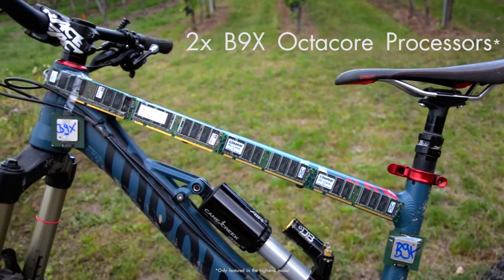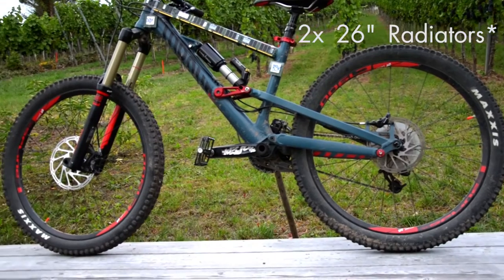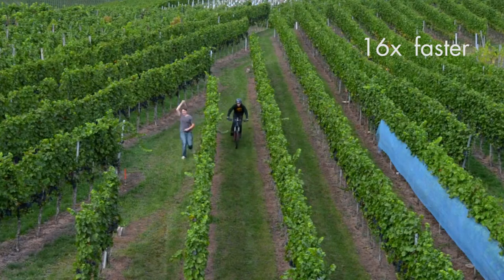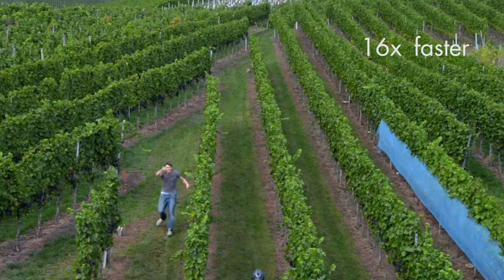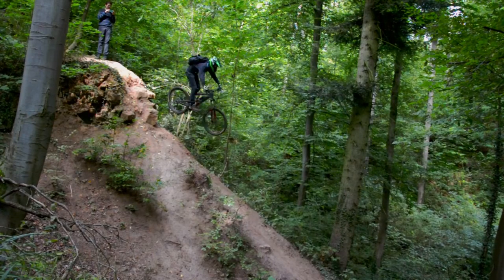Is this the Future of Bicycles?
This was my entery for UltraWideFestival 2015.